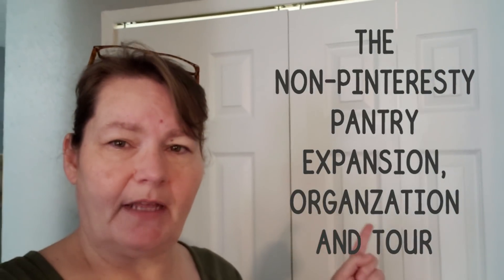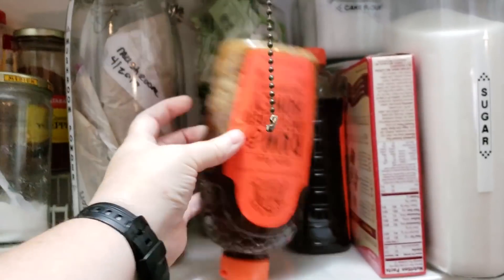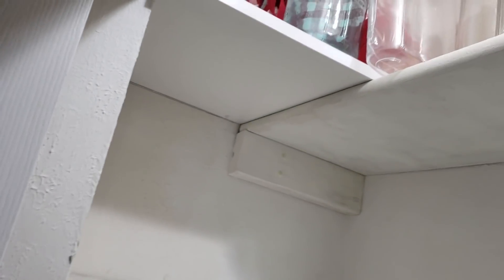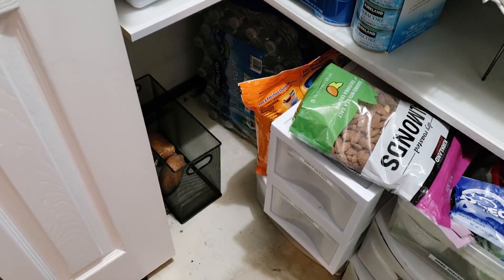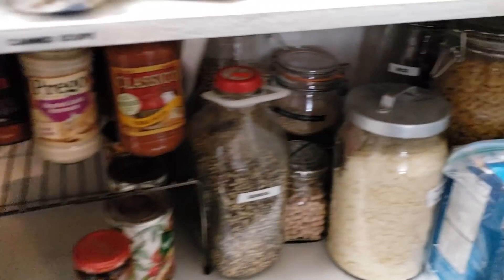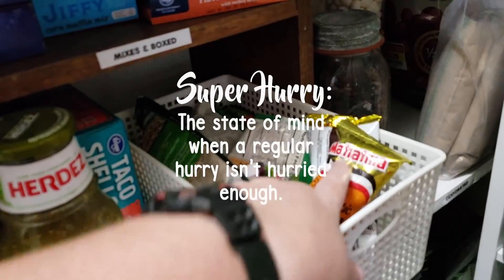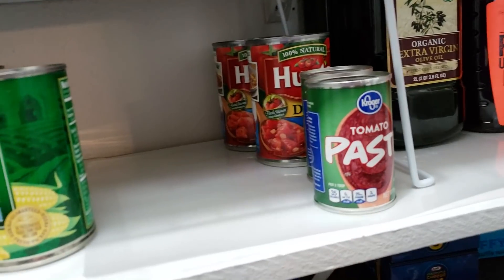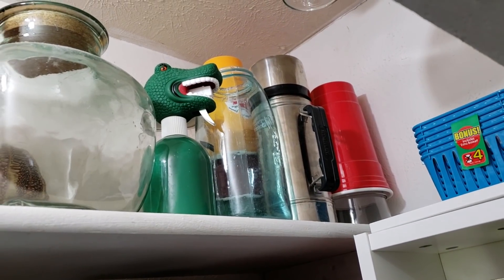ORGANIZE WITH ME | PANTRY ORGANIZATION | TIPS | TOUR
Join me on my "not-so-pinteresty" pantry reorganization. We've expanded to accommodate more long-term food storage, increased healthy foods, and just make things a little easier to maintain.

Skip ahead to 10:14-ish to see the full tour.

► Label Maker

► E-cloth kit
► E-cloth windows only

► Mesh Magazine Holder

► Instant Pot

► Lazy Susan

• Regular Magazine Holders (Spaghetti) Walmart

• Tall CD Tower from Ikea

**NEW**
The Purposeful Pantry TShirt Collection:

BLOG POST TUTORIALS
► 10 Tips to an Organized Pantry